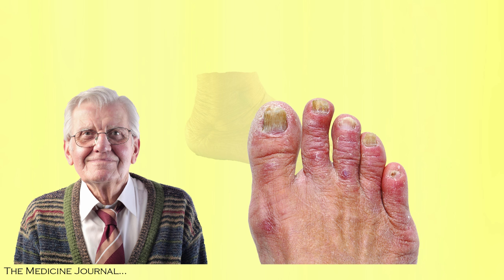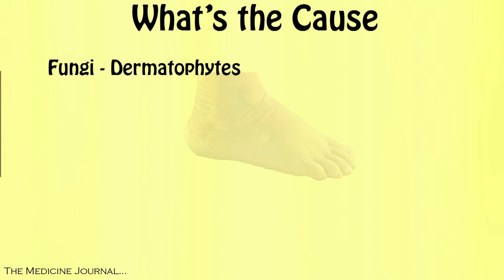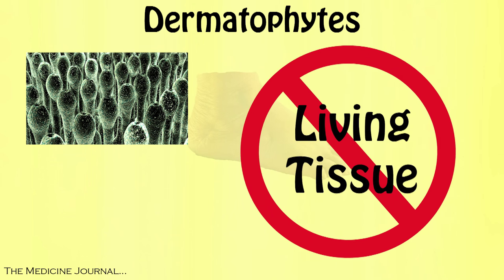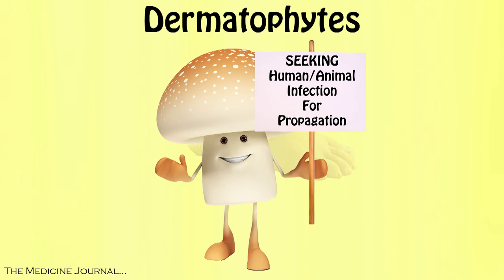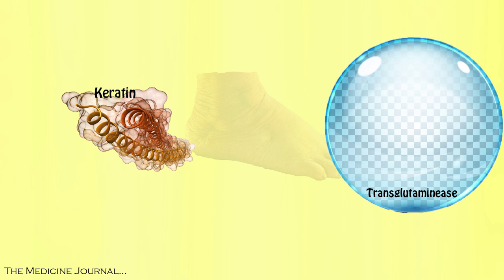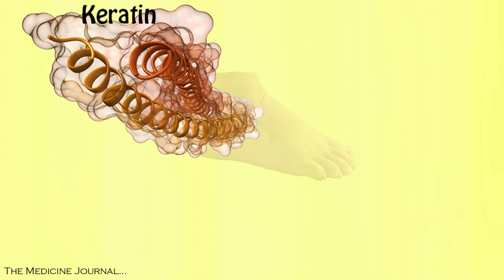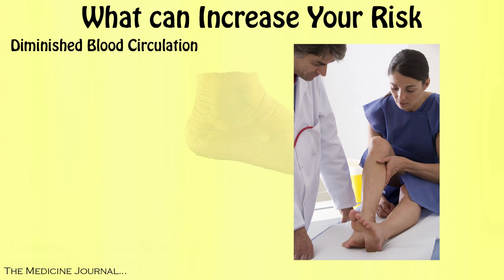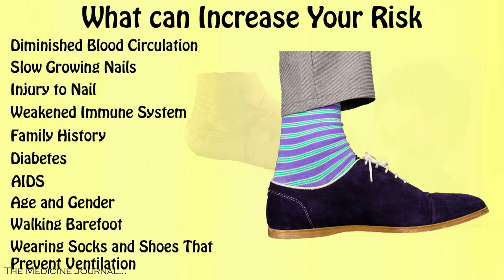WHY DO NAILS TURN YELLOW?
Have you ever seen the toenails of your grandfather and thought he might be a troll?  Those yellow, misshapen and brittle nails tend to make small children cringe, and in response, he wears the fashion faux pas, socks with sandals.

Credits:

Video: Ryan Auston
Script: Scott Hiskey
Images: Shutterstock.com